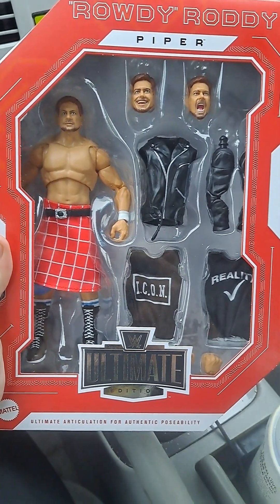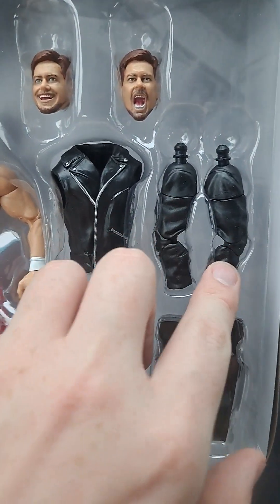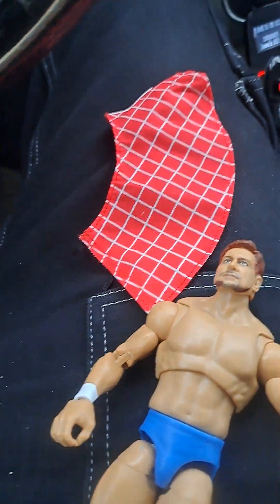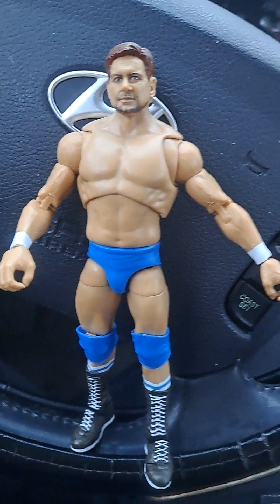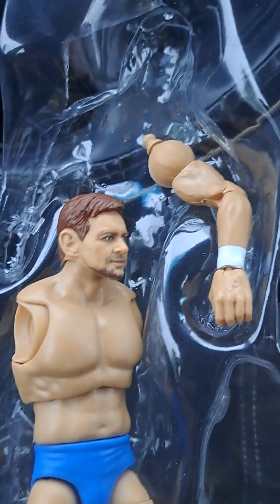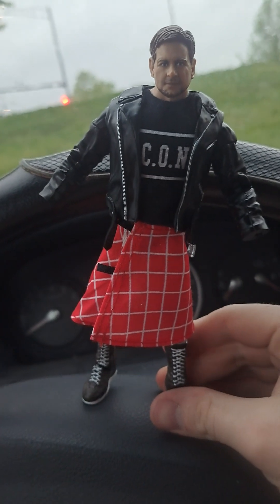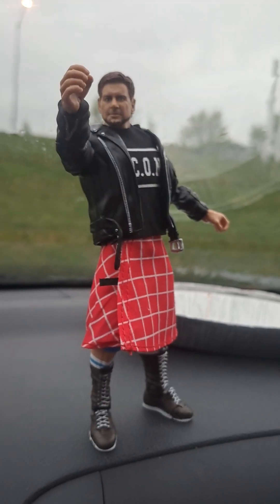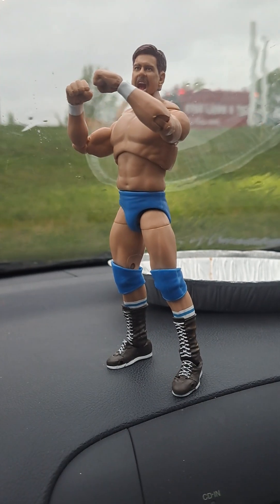Roddy Rowdy Piper Ultimate Edition Figure Review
Roddy Rowdy Piper makes it to my collection!
Who do you want to see take on the Hot Rod?!